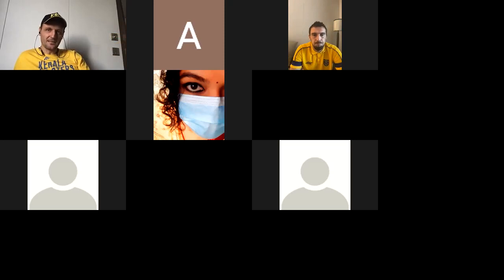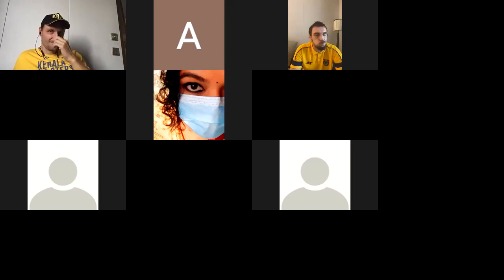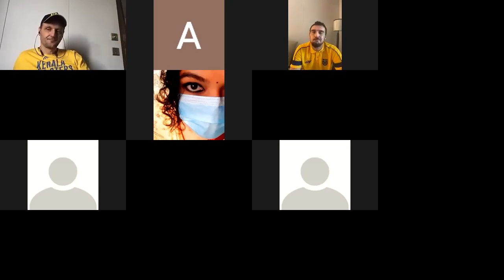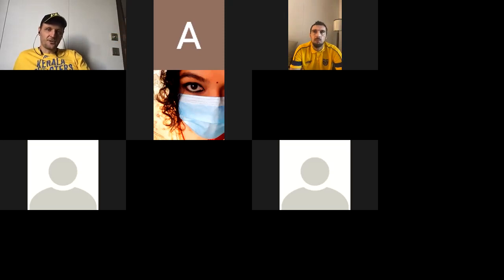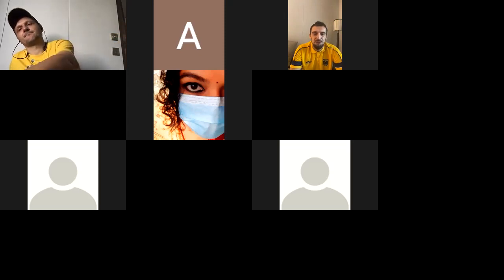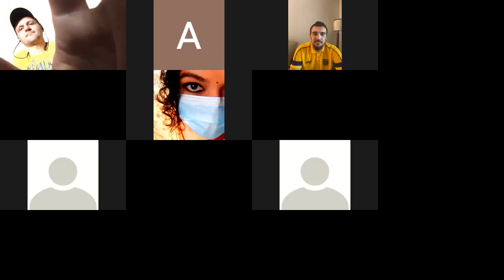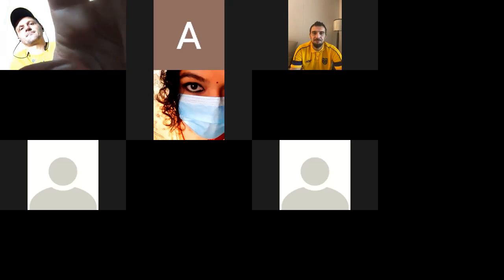Ivan Vukomanovic and Enes Sipovic | KBFC vs MCFC | Pre-match Press Conference | ISL 2021-22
Ahead of Kerala Blasters' match against Mumbai City FC on January-16 2022, KBFC head coach Ivan Vukomanovic and defender Nishu Kumar spoke to the media in a virtual press conference.

Video via: Kerala Blasters FC
Halfway Football YouTube channel will bring you  latest Indian Football updates, exclusive interviews, training videos, press conference and many more.

About us

Halfway Football (formerly The Final Whistle) is a media platform that delivers content primarily based on Indian football.

If you are an Indian football fan, you have come to the right place! Our website covers the latest news, transfer news of Indian football, interviews of players and coaches, analysis of players and clubs and much more.

Founded in March 2020 as The Final Whistle, we worked for the growth and betterment of Indian football by creating content on social media and the website for engaging the fans.

In August 2021, we underwent a major overhaul, renaming our platform to ‘Halfway Football‘.

Our editorial board generates featured and exclusive content in English and Malayalam languages on the website for the fans.